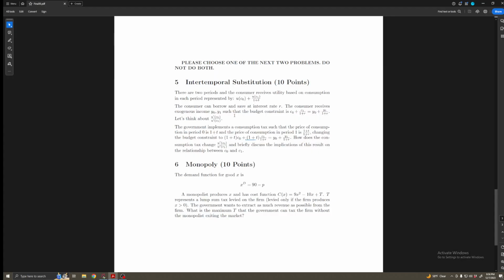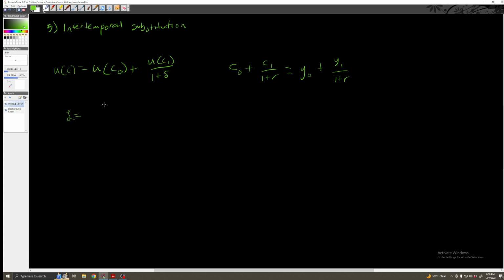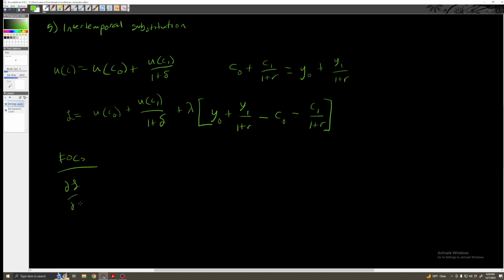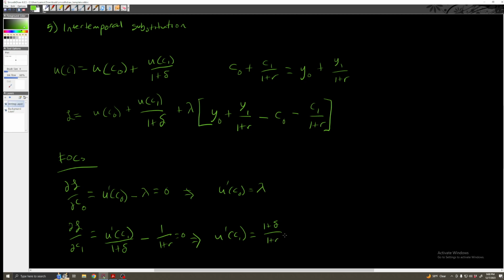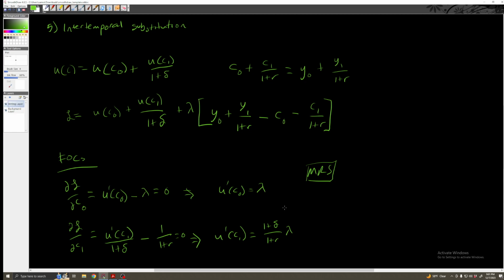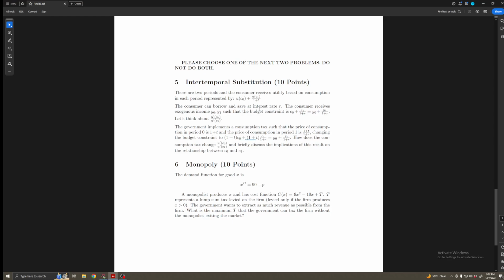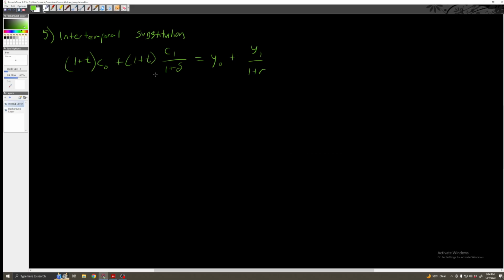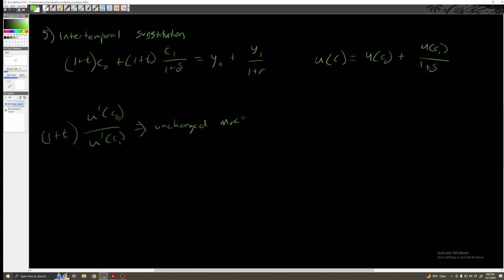UES1 2015 Final - Problem 5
Working through Problem 5 from the 2015UES1 Final